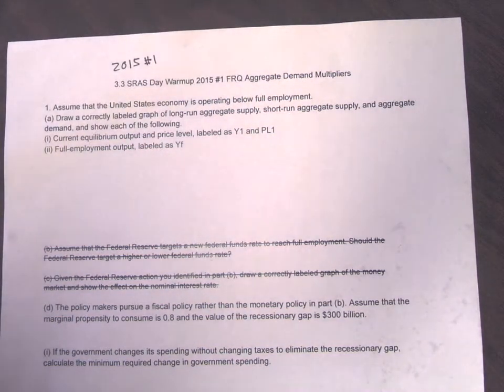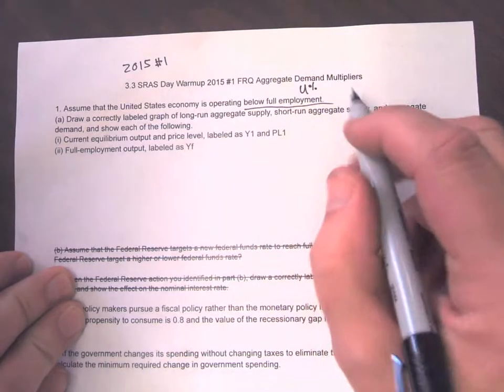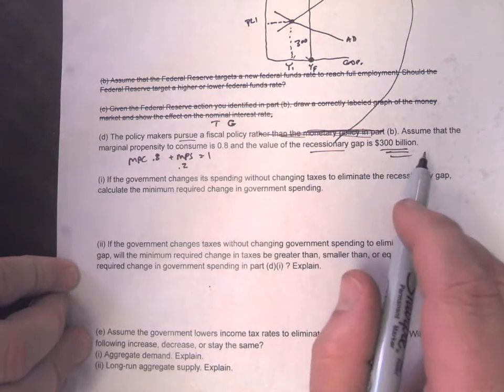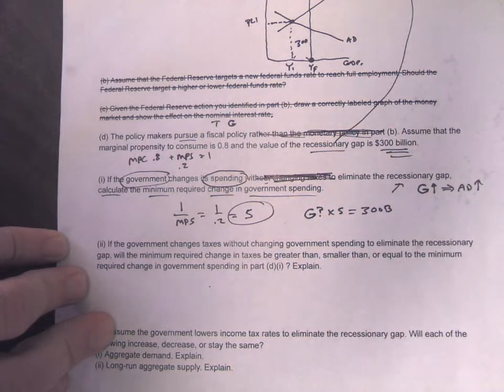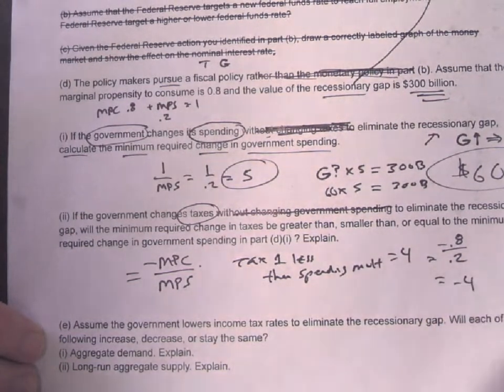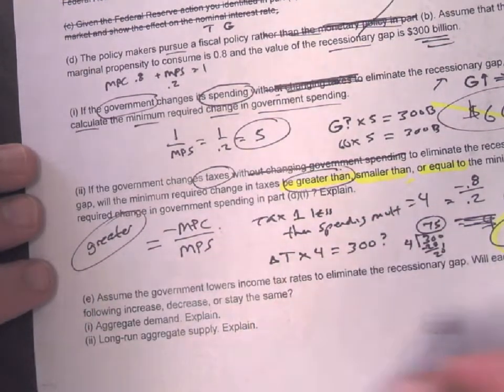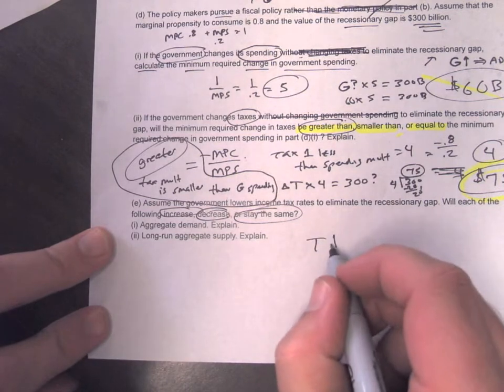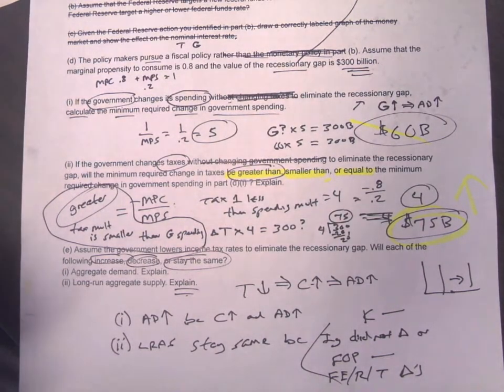2015 #1 FRQ multipliers aggregate demand ap macro 3.2 review Unit 3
MPS MPC and the effect of the investment or spending multiplier and fiscal policy.